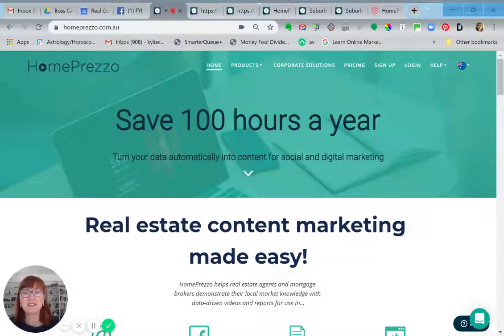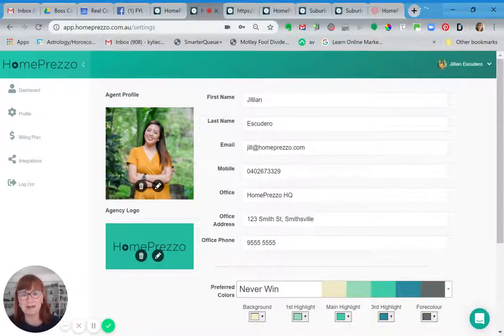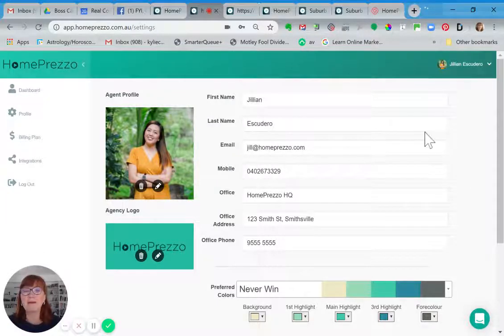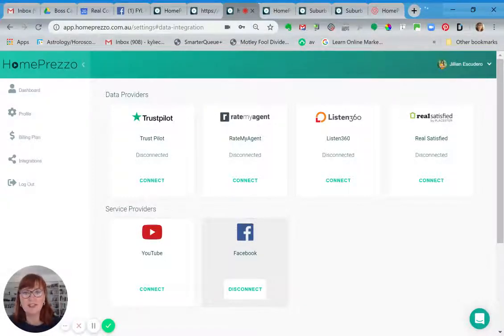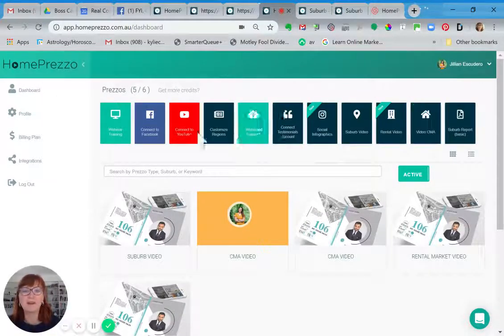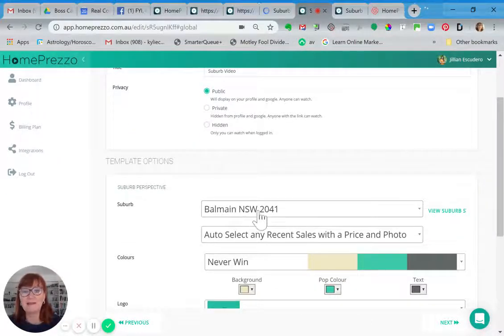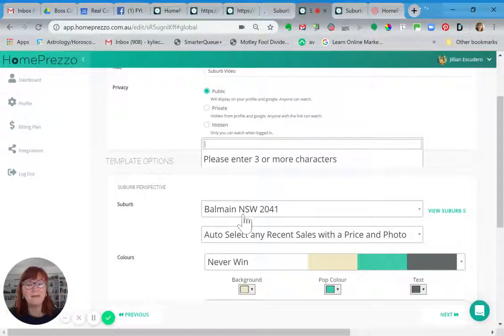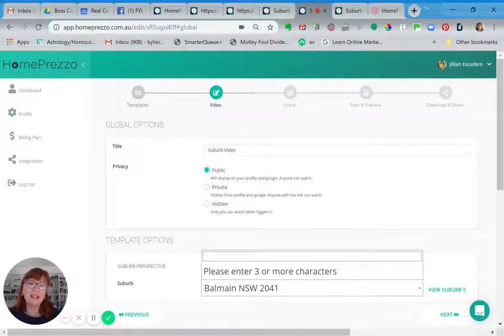Getting started in HomePrezzo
HomePrezzo platform that allows real estate agents to turn their property data into amazing videos, reports and content for social media. In this six minute video, we'll show you how to get started in HomePrezzo and quickly creating great videos and reports about your market. We'll step you through getting your branding, details and settings right so every video and report you build works flawlessly!